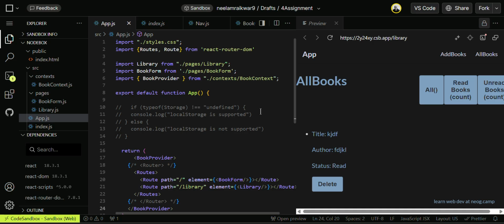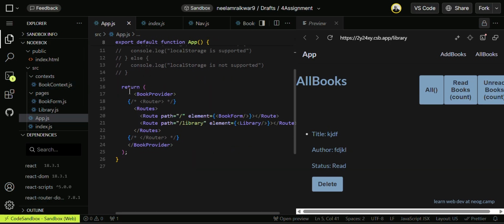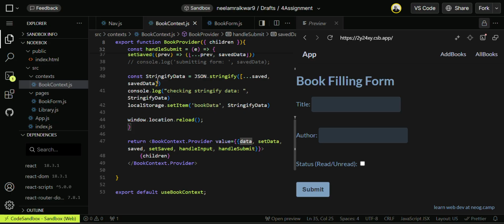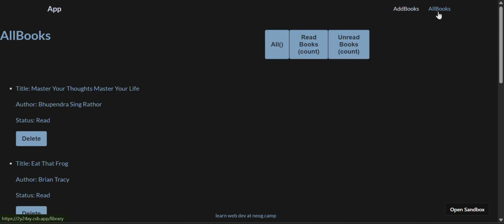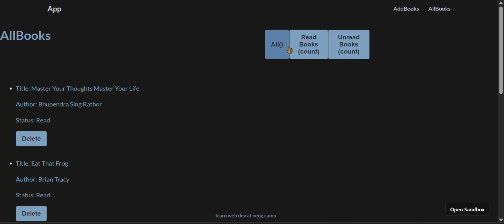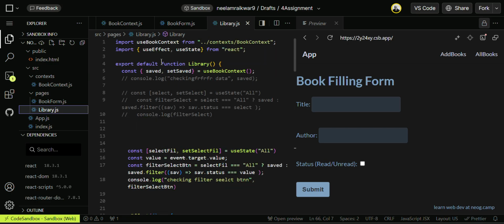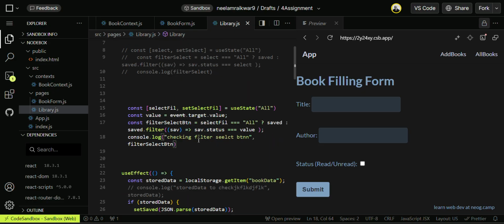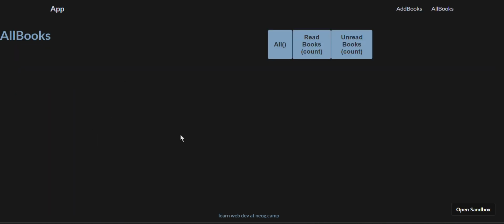My Explanation on RA Assignment || Library App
This video gives a broad overview of my assignment.

In this assignment;
Used useContext for global BookContext to manage state efficiently. ✅
Created a form to add new books. ✅
Implemented adding, deleting, toggling status, and filtering. ✅
Filtering works as expected. ✅
Clean routing with react-router-dom. ✅
Used localStorage for data persistence. ✅